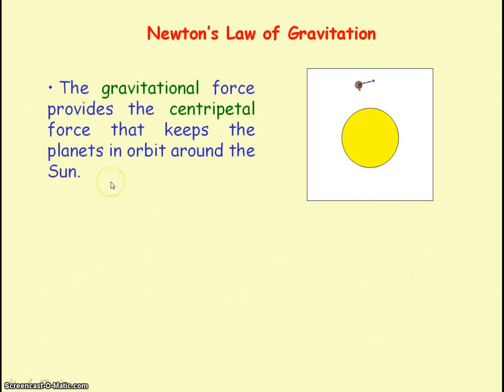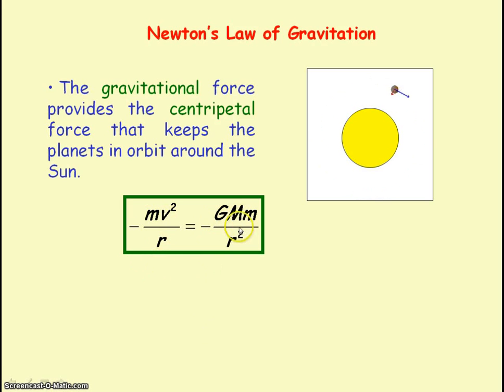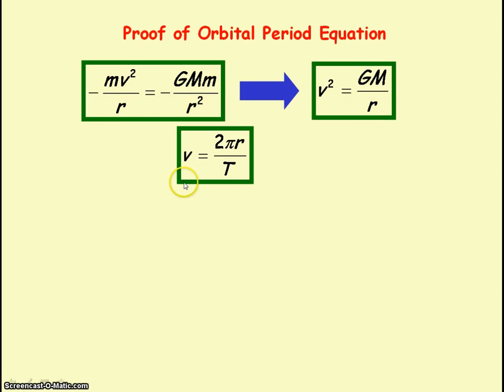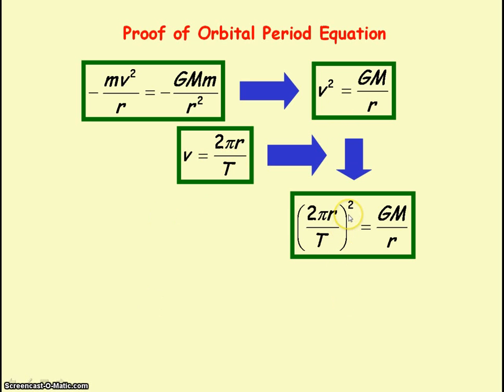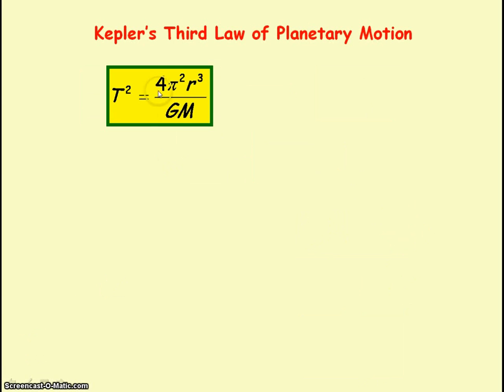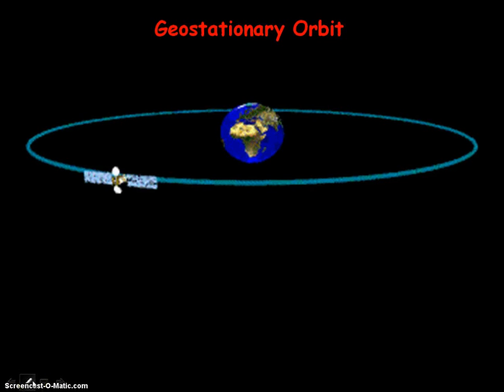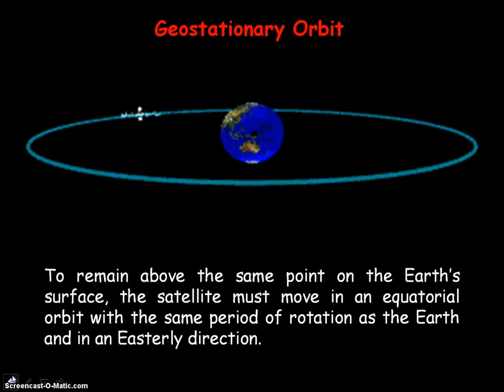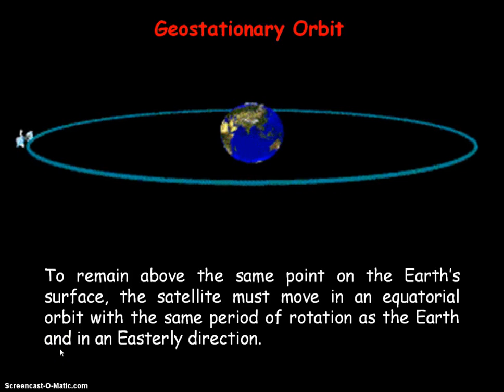GF 02 - Gravitational Fields 2 (Planetary Orbits & Satellites)